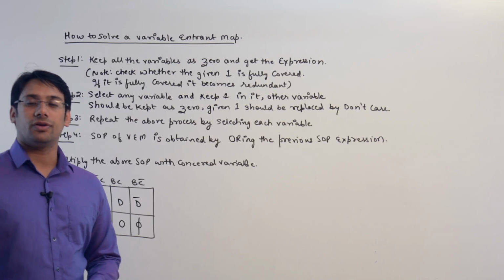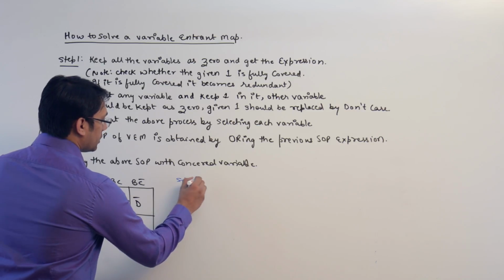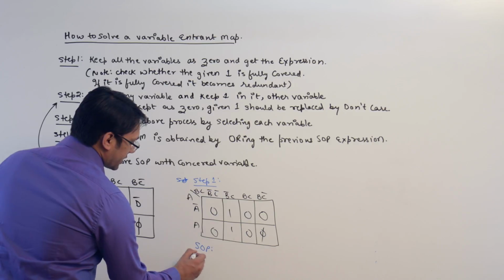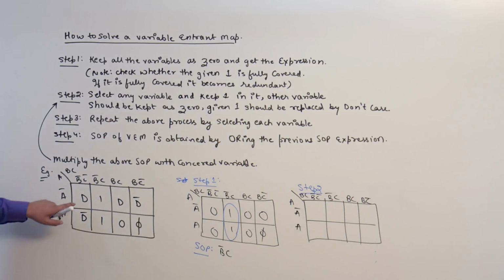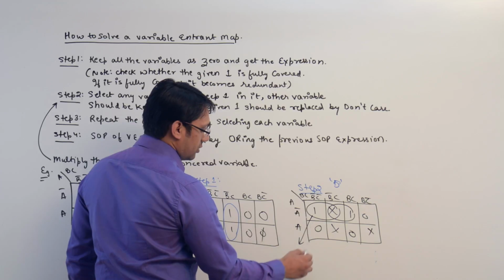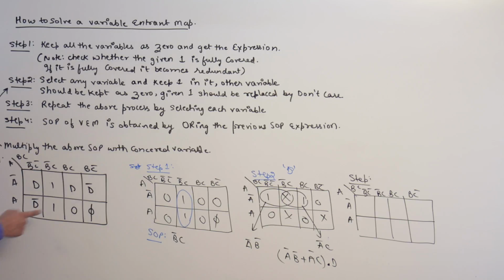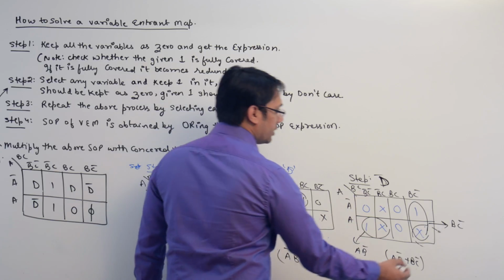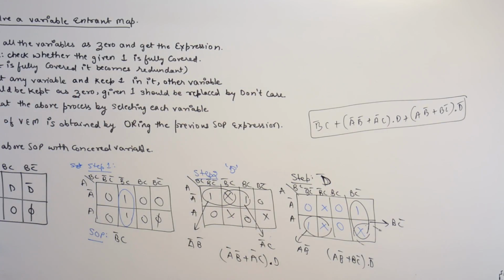How to Solve a Variable-Entered Map | D and D′ Worked Example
Solve a variable-entered K-map step by step by separating fixed 1s, D entries and D′ entries, then OR-ing the weighted contributions. This worked Digital Logic example continues the VEM introduction.

CHAPTERS
0:00 Procedure and fixed-one contribution
1:46 Contribution from D entries
3:36 Contribution from complemented D entries
4:54 Combine and verify the SOP expression

PROCEDURE
1. Obtain the contribution needed for fixed 1-cells.
2. Build a grouping map for each entered literal, retaining any original don’t-cares and treating already-covered fixed 1s as optional cells for that contribution.
3. Multiply each contribution by its entered literal.
4. OR the contributions and verify the original map.

CHECKED EXPRESSION
F = B′C + (A′B′ + A′C)D + (AB′ + BC′)D′.
The original ϕ cell is a don’t-care; the expression is checked against every specified cell for both values of D.

Important: processing D and D′ separately is a decomposition/bookkeeping method. They are complements of the same physical input, so an actual circuit cannot set both to 0 or both to 1. A fixed output 1 is not turned into a real don’t-care; another retained contribution must still cover it.

Pause and solve: substitute D=0 and D=1 and check all specified entries before accepting the cover.